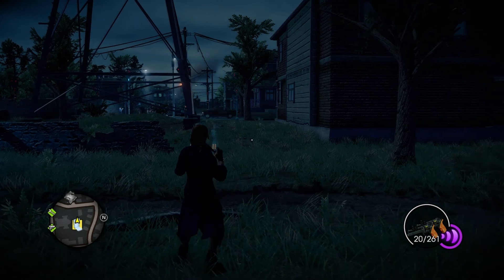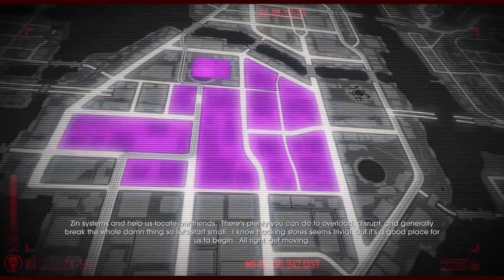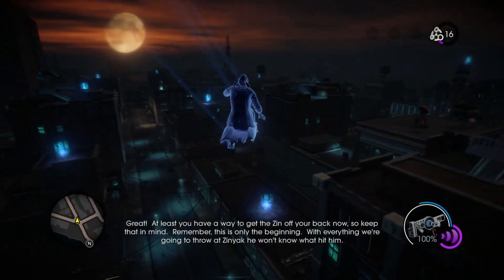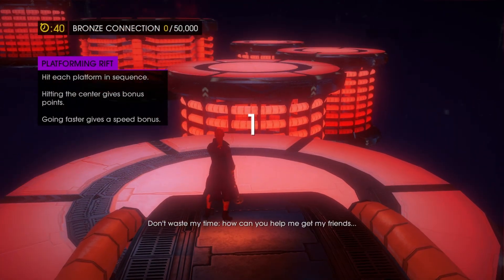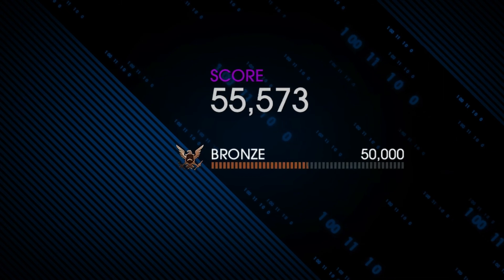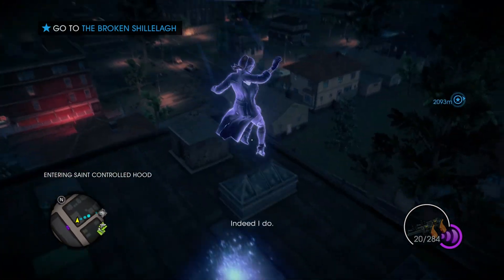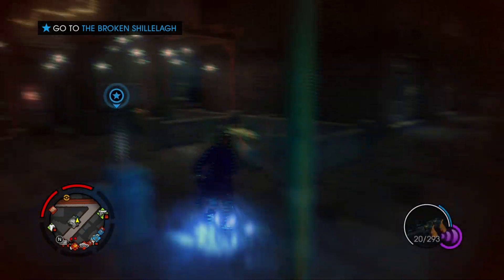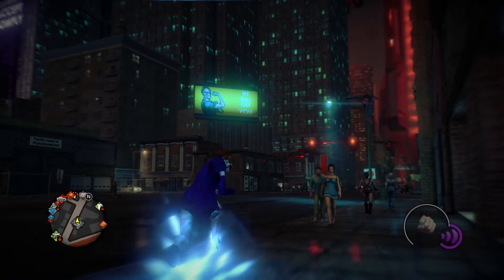Saints Row IV: Part 7 - Questing for Kinzie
Connect for updates!